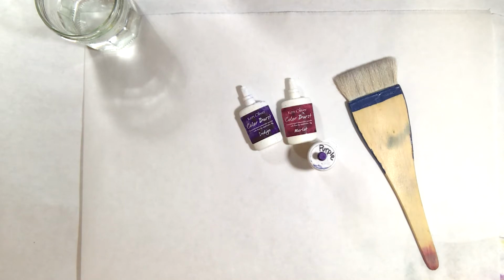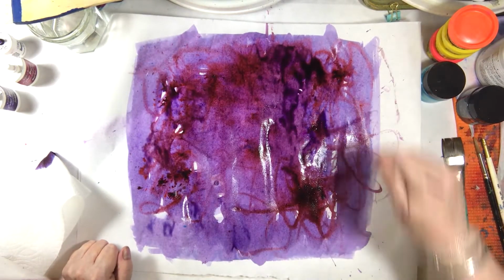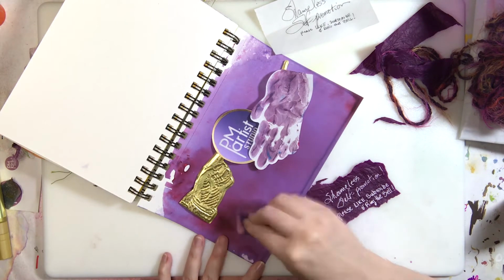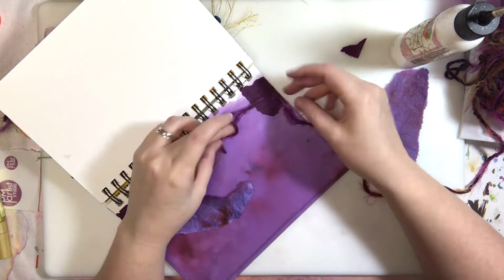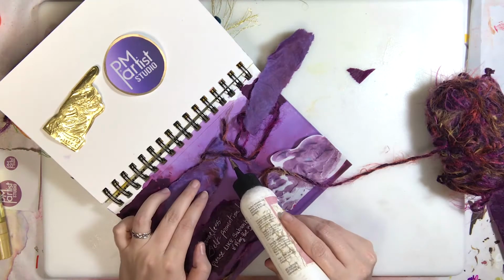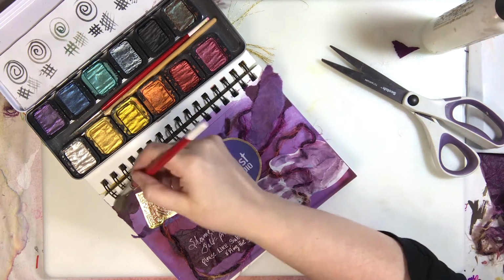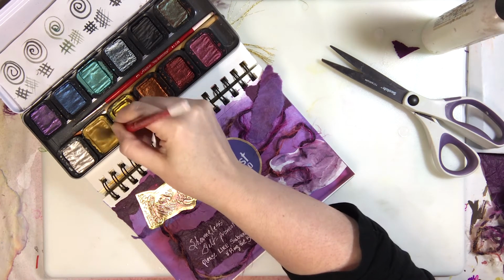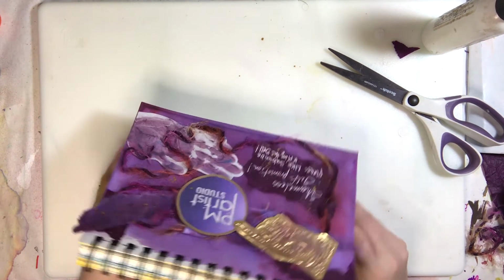Art Journal Prompts Ideas & Inspiration | Week #11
A “Hands-On” approach to our art journal page for week 11 of Kari’s prompts. Purple and gold a bold cheeky ad filled with many of PM’s favorite techniques. Watercolor crystals (Brushos and Color Burst) were used to create some great papers and a monoprint during the process directly onto the journal page… Voila background. Fibre in the form of some awesome purple twisted yarn, old cigarette packaging, a bit of the watercolored paper some Sirius Heka dyed wax paper, and a “hand” from Izzy. Finally a splatter of gold Fintec watercolors fin.

As always thank you for stopping by and if you have found inspiration with this project (or any of our others) please like this video, subscribe to our channel, and ring the bell so we can be on our creative journey together!

Have questions and want to drop us a line?